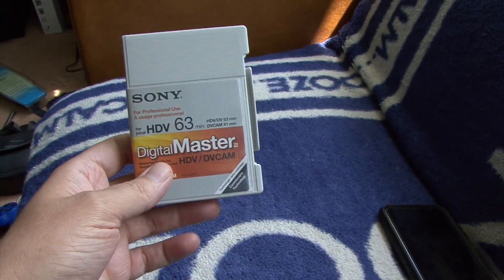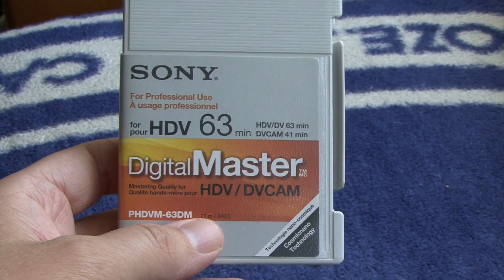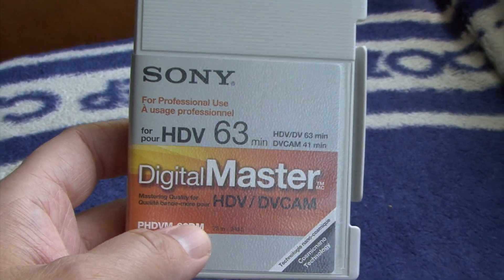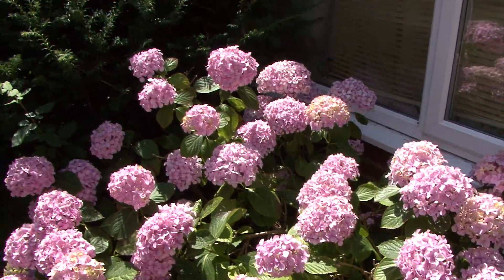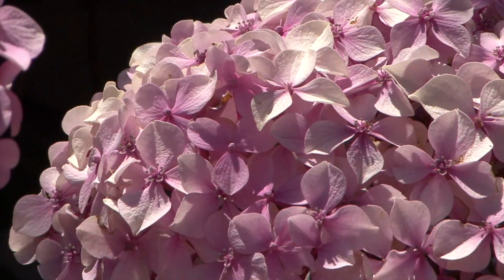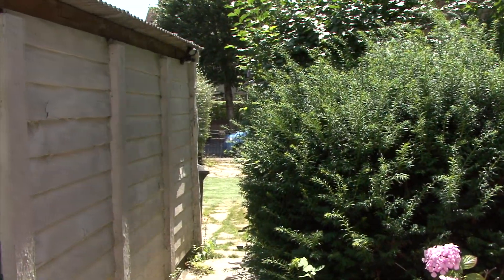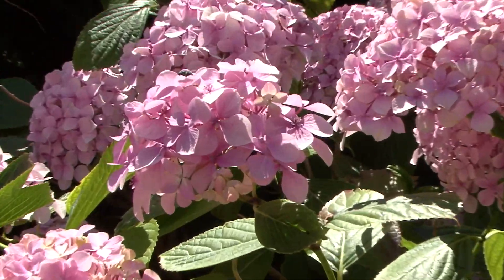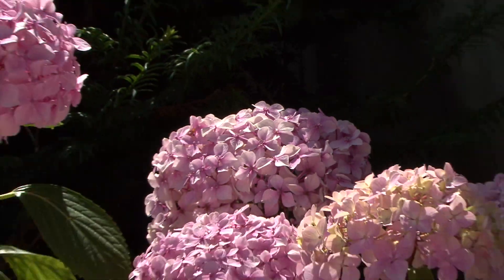Sony Digital Master Tape Test In 2020!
Testing this brand new Sony Digital Master tape to see how it looks. I would of put this in my best camera the FX1000 but I have not had much luck with the so called "Pro Tapes" from Sony but wanted to put it in a good HD camera so the FX7 did the job and I have to say it does look fab!